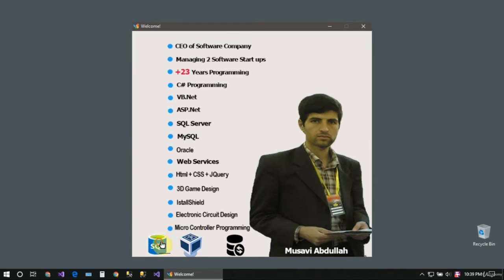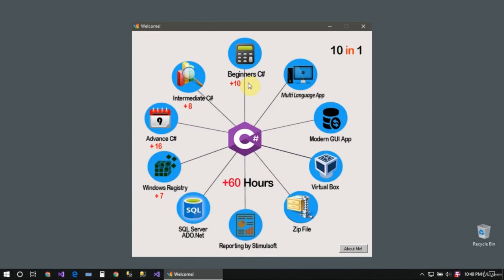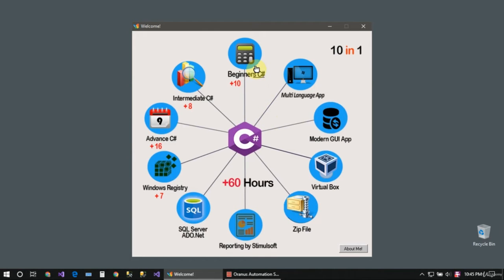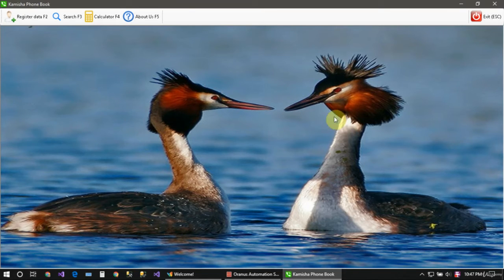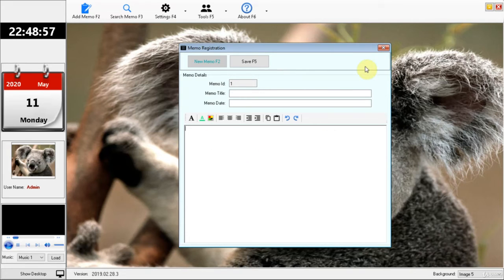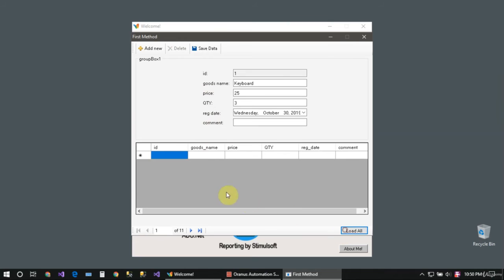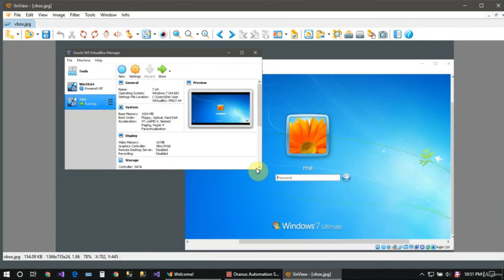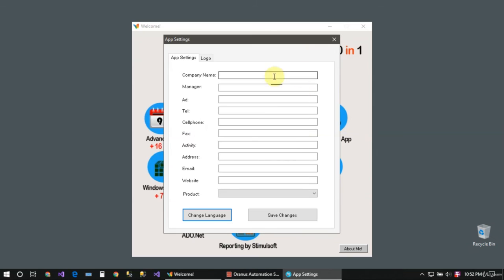Complete C# Course : 10 in 1: Beginners to Pro C# .Net Apps - learn C#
What you'll learn10 Courses in One + 62 Hours + 50 ProjectsStart C# with Visual Studio 2017 | 2019Write C# Code & Create Windows AppsCreate Diary , Phone Book & CalculatorSQL Server, It's installation & Using in C#Media Player and ClipboardUsing Windows Registry in C#Create Report in C# by StimulsoftWorking with Zip Files in C#Design Modern GUI Apps in C#Create Multi Language Apps in C#VirtualBox to Publish C# AppsShow moreShow less
Hi There!With my 20 years programming skills i'm with you to share my knowledge with you.SoIf you try you will be a c sharper!If you wanna make a lot of money!If you wanna find best jobs in programming!If you wanna buy 1 course and get 10 courses!If you are beginners or student looking for a tutorial that teach c# with real project in simplest way!If you want really to be a programmer so it's best place that you can start to learn C#.This course includes 10 courses:10 Courses in one Course!Start using C# with Visual Studio 2017 | 2019 From ScratchWrite C# Code & Create Windows AppsCreate Diary , Phone Book & CalculatorSQL Server, It's installation and workingMedia Player , Registry and ClipboardCreate Report in C# by StimulsoftWorking with Zip Files in C#Design Modern GUI Apps in C#Create Multi Language Apps in C#VirtualBox to Publish C# Appsand ...
Don't hesitate to start learning C#!Every thing will be discussed with sample project and you will have lot of fun within my course.Say Hi C# world and let's go !!!